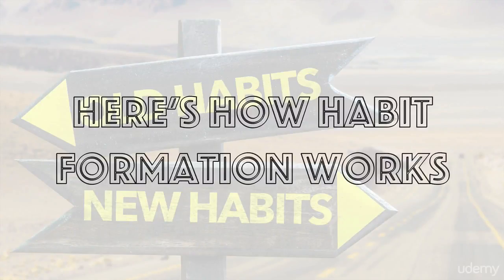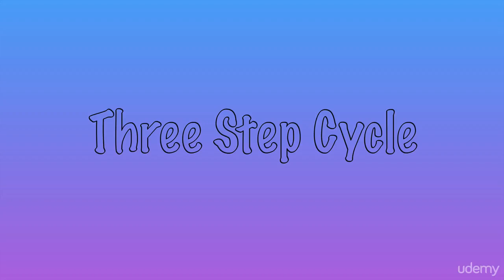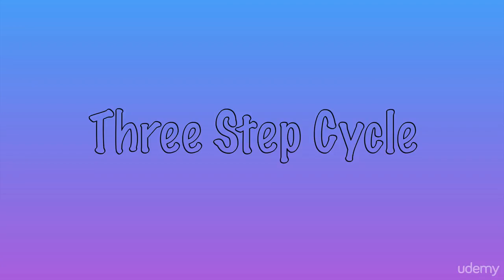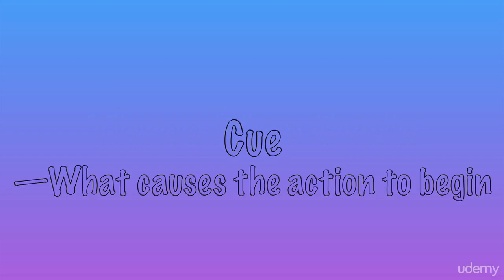Here's How Habit Formation Works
Developing New Habits And Eliminating Bad Ones So You Thrive
Transform Your Life By Recognizing How Habits Work So You Can Easily Make The Changes That You Want To Make To Your Life